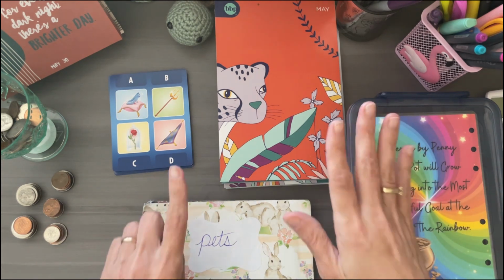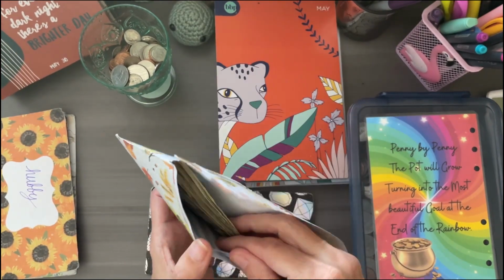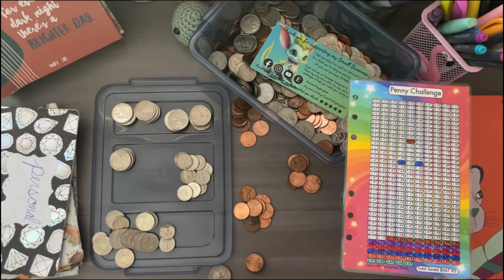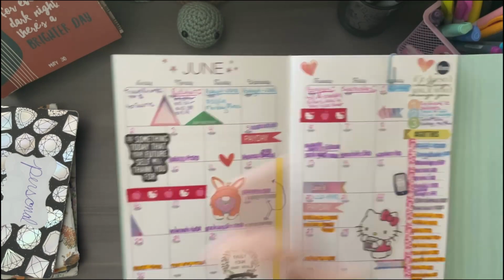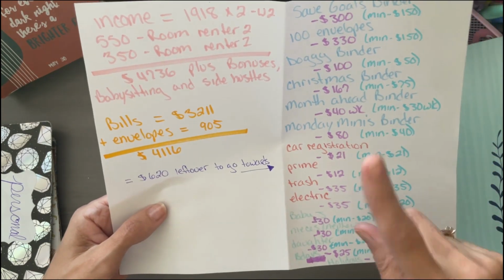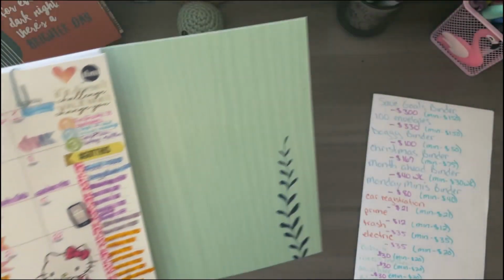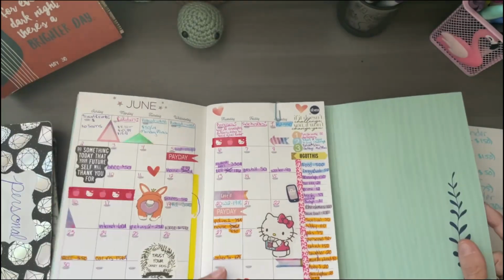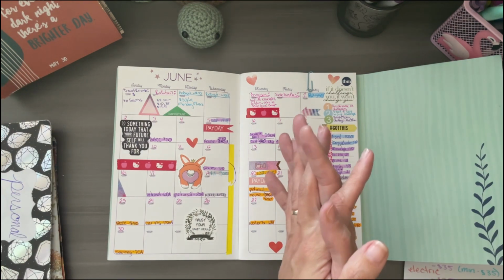Closeout May and Plan for June's Budget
Reviewing May to wrap up the month and review June’s Plan :)

Ive been budgeting for every last dollar, cash stuffing our spending envelopes and trying to pay down some nasty credit cards while saving cash in some sinking funds envelopes. Thank you for hanging out with me on my journey!

Here are the Etsy Shops, YouTube Channels and Challenges used or mentioned in this video:
Penny Challenge:
Puzzle Piece Name Challenge, Jessi, YouTube: @JessiBudgets

I love snail mail!! If youd like to reach out, below are 2 ways to do so:
Chat with Nicole and Budget

**Please Note: I am in no way a financial advisor. I am only sharing with you what is working (or not working) for our household. Please consult a professional for any financial advise.